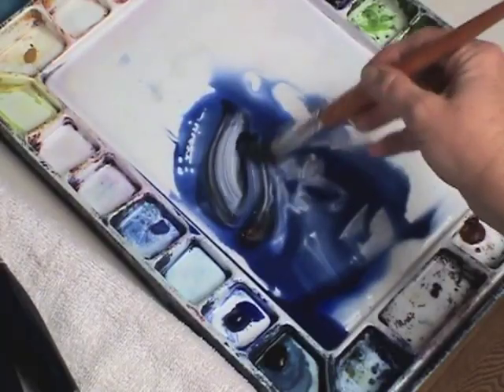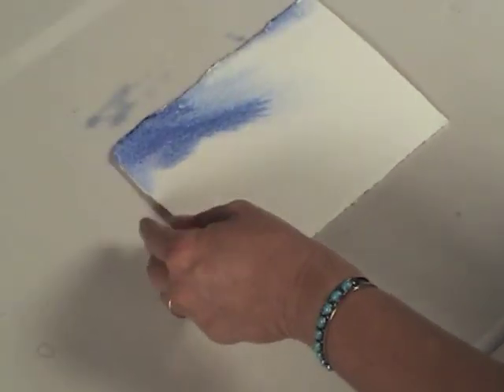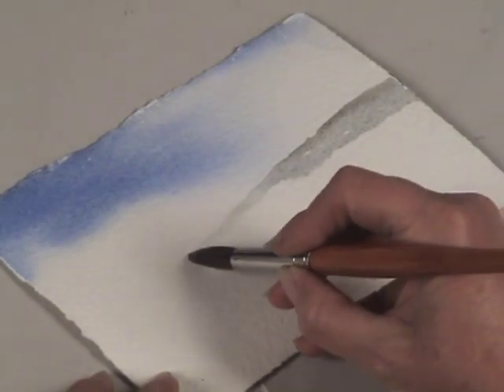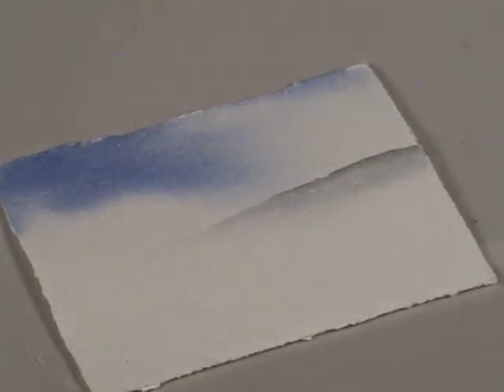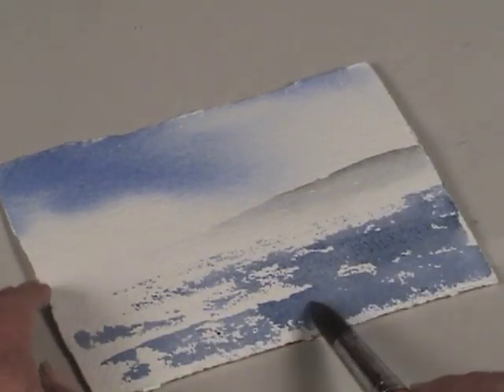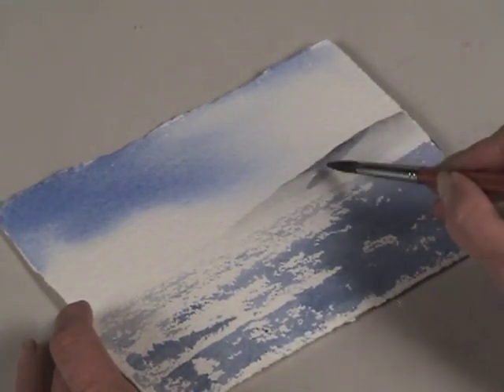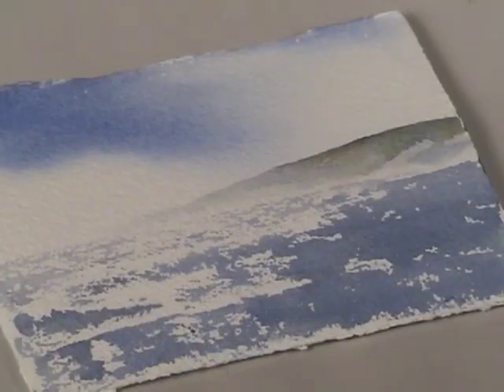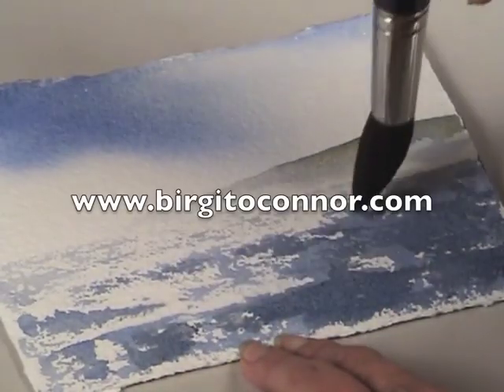Wind Blown Water in Watercolor with Birgit O'Connor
Lesson: with a few simple strokes learn how to easily create rough water. It all has to do with the amount of water on your brush. Clip from Waves, Water & Clouds DVD available